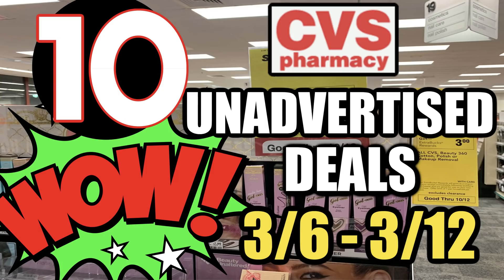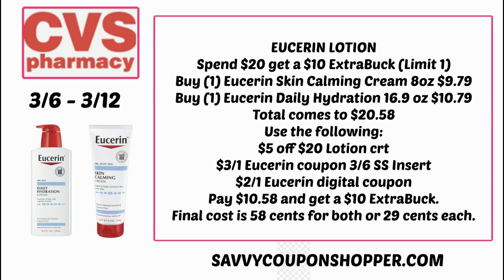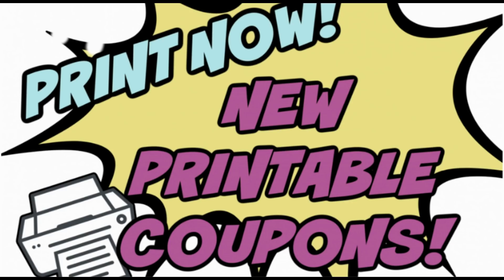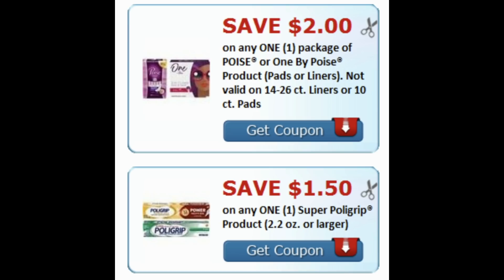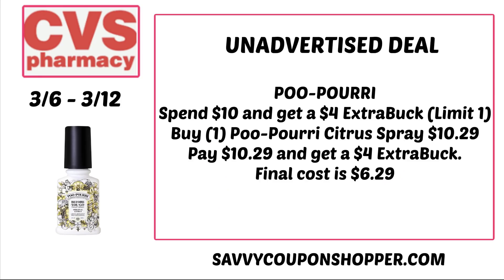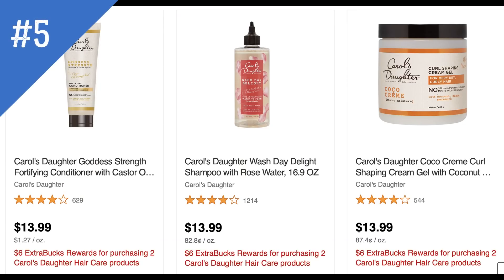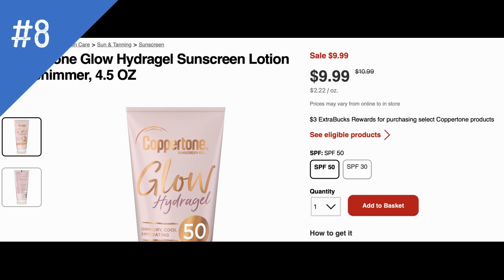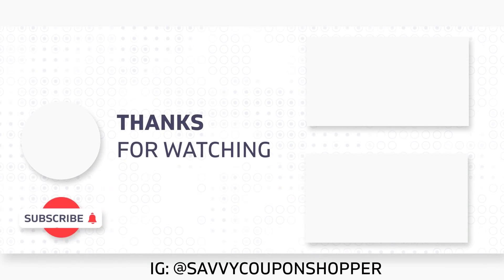🚨 CVS UNADVERTISED DEALS 3/6 - 3/12 | NEW $4 MM & MORE!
👉JOIN RAKUTEN and earn $30 Cash Back when you make your 1st $30 purchase

Love & hugs. Luellen ❤️💜💛💚💙

Write to me...I would love to hear from you:

Please write to me at:

1147 Brook Forest Avenue #23